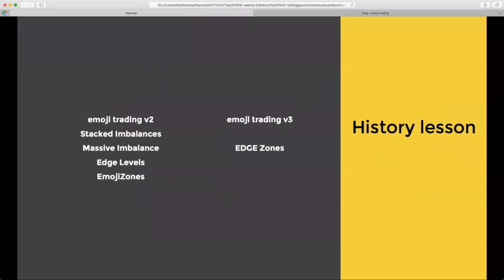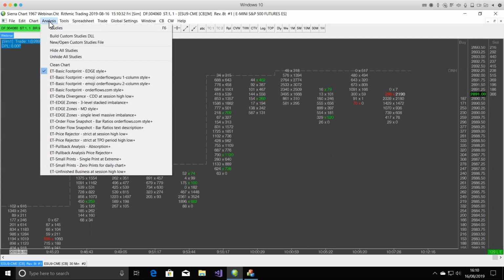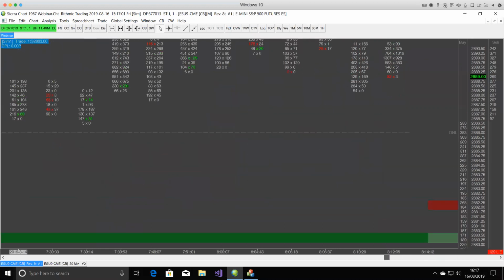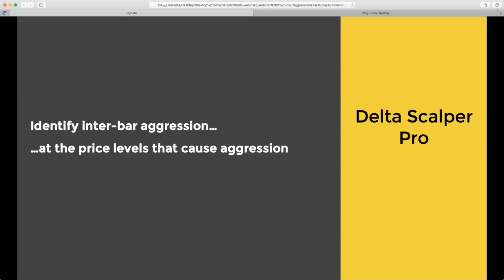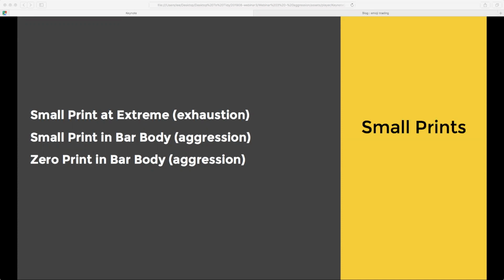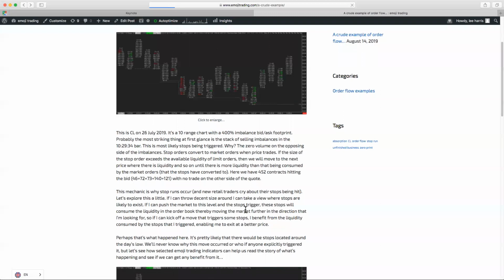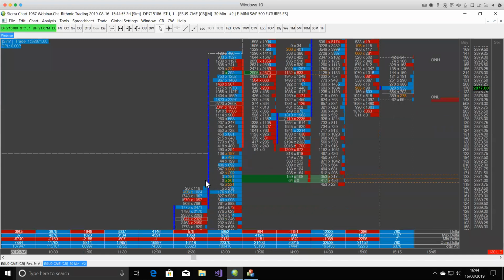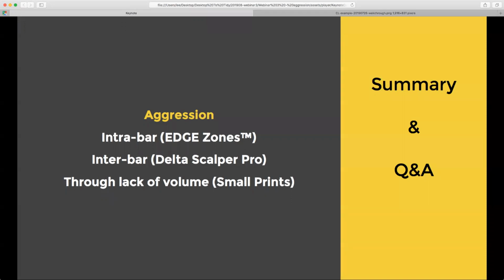Order Flow Suite v3 - Introduction Webinar 3/5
See the action of aggressive traders using order flow using emoji trading EDGE Zones, Delta Scalper Pro and Small Prints.